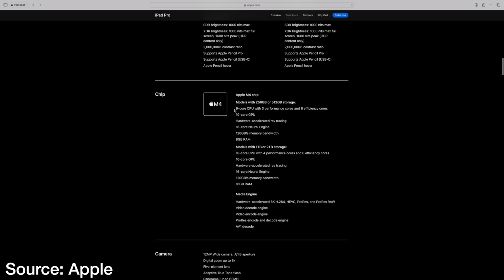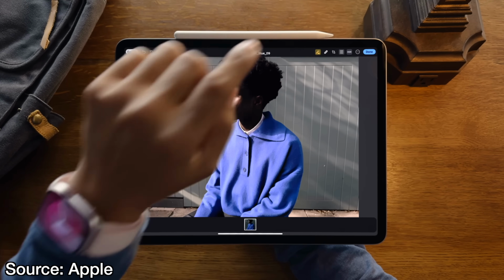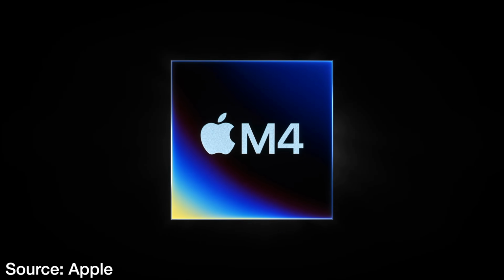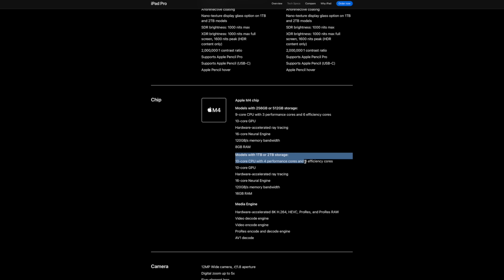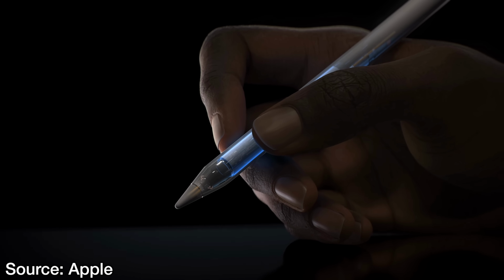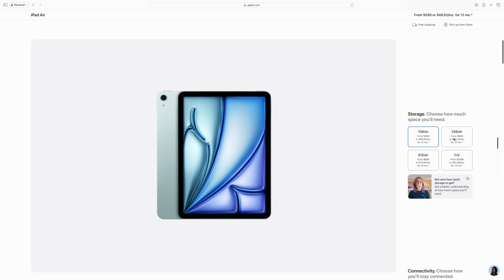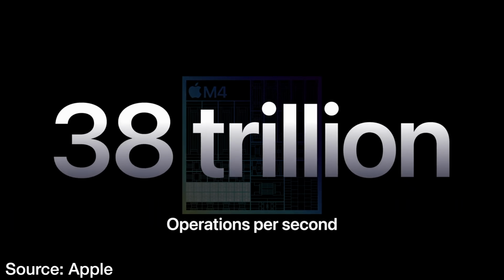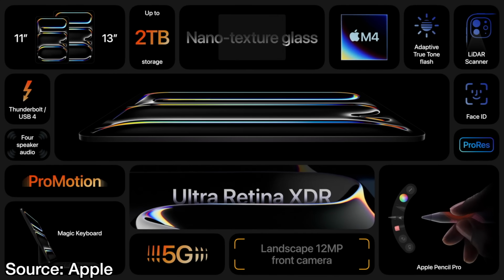M4 iPad Pro & M2 iPad Air Buyer's Guide - DON'T BE FOOLED!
The new M4 iPad Pro and M2 iPad Air are now available to purchase, however there are a lot of key differences between these two devices that you may have overlooked including the weight, size, display, speakers, cameras, and keyboard compatibility. And even some differences between the iPad Pro models that Apple did not tell you about...

0:00 The Showdown
0:54 The REAL Display Sizes...
1:22 iPad Air isn't "Air"
2:37 Colors
3:01 Display Differences
4:49 Nano-Texture Glass
5:05 Display is KING
5:35 M4 vs M2
6:56 Different M4 Chips on iPad Pro
8:27 Cameras
9:21 Speakers
9:29 Battery Life
10:00 Apple Accessory Weirdness
11:24 Pricing
13:04 The Real Question
13:35 The only reason you should buy an iPad Pro
14:25 Smaller second reason
16:04 Cheaper $350 iPad
16:36 iPad mini
17:28 Greg loves you, subscribe